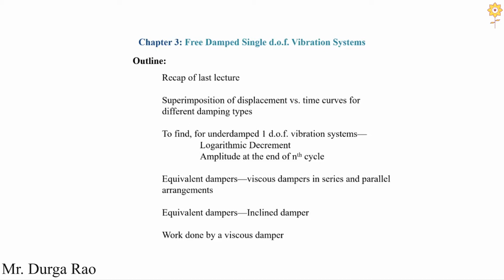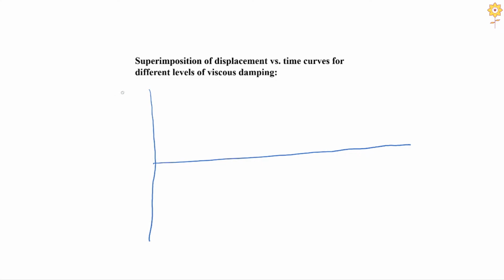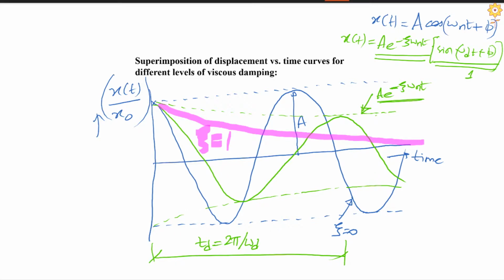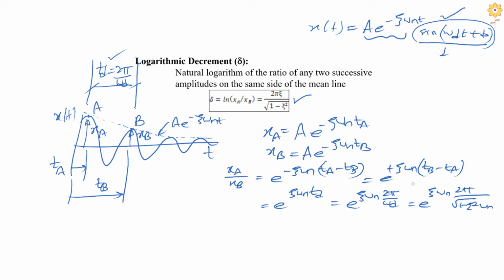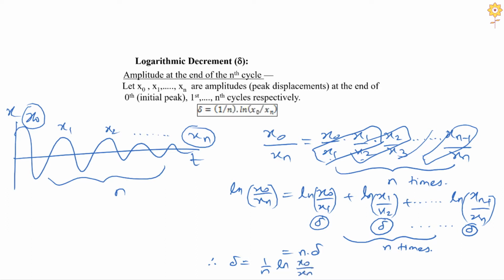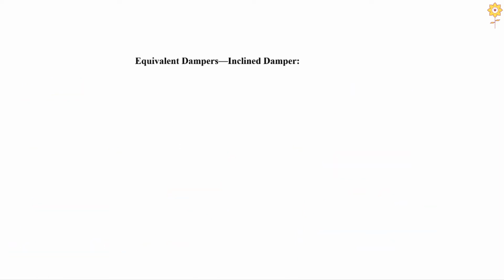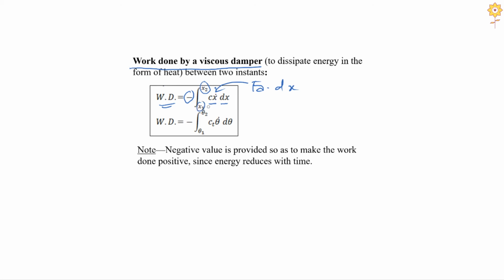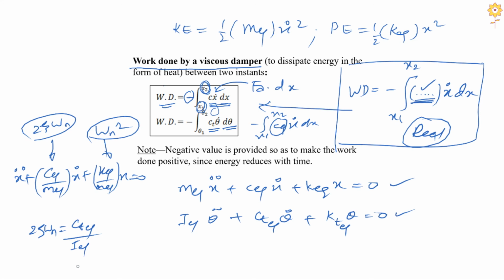Mechanical Vibrations: Ch-3 Free Damped 1 d.o.f vibration systems (4/9)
This is the TWENTY-THIRD of a series of lectures on Introduction to Mechanical Vibrations, for the chapter: Free damped single degree of freedom vibration systems. Contents covered in this lecture:
Superimposition of displacement vs. time curves for various levels of viscous damping, Logarithmic Decrement, Equivalent Damper--Dampers in series and parallel arrangements, Inclined damper; Work done by a viscous damper.

It is very important from exam point of view. If you have any doubt put it in the comment section. Also tell us which topics and which subjects you would like us to cover in the future.